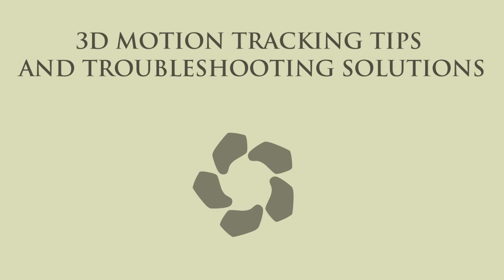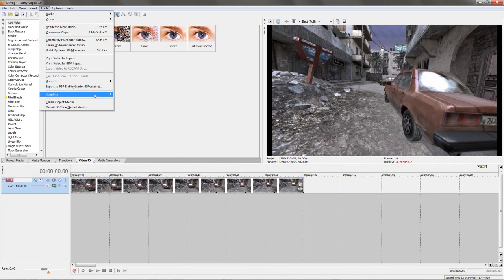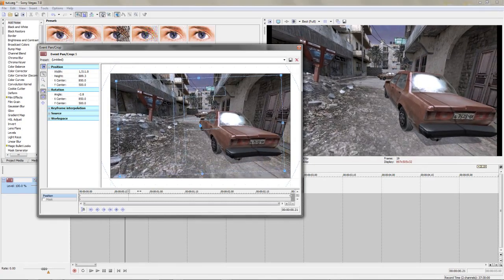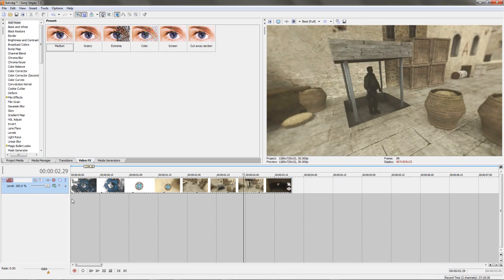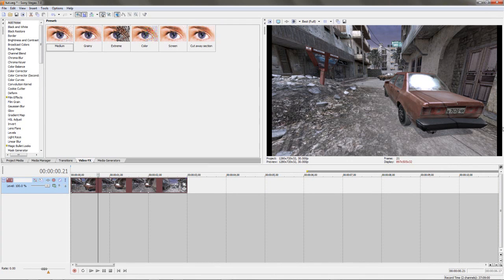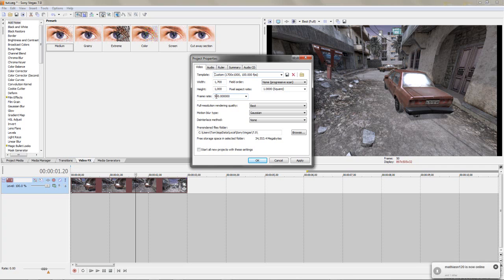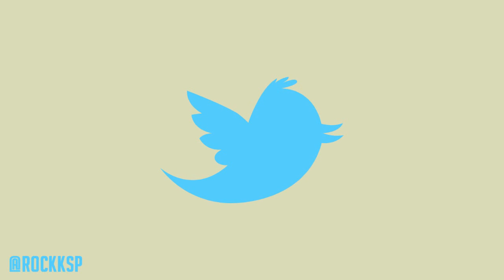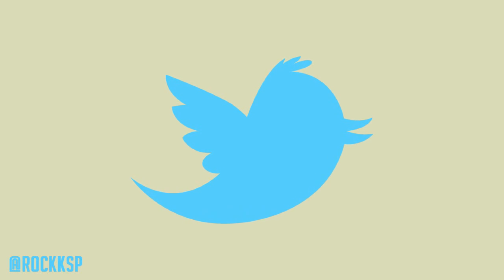3D TRACKING TIPS AND TROUBLESHOOTING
If you had any problems with your tracks try some of these to fix it :)